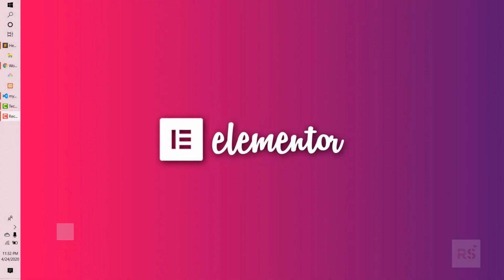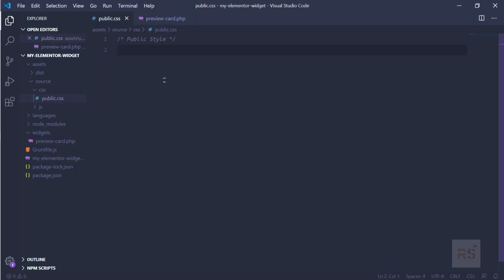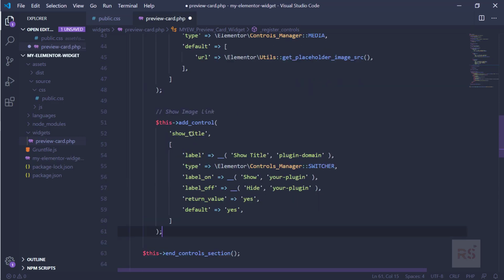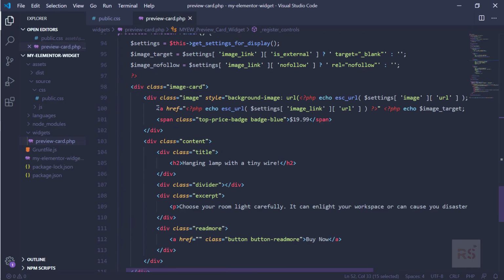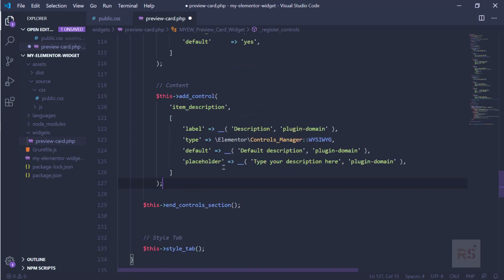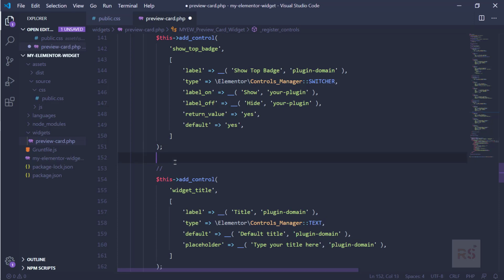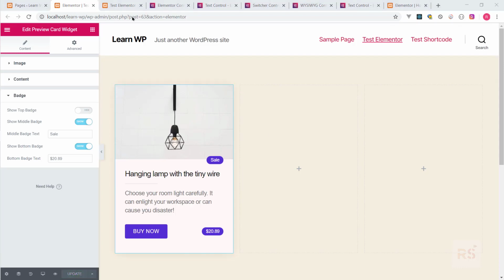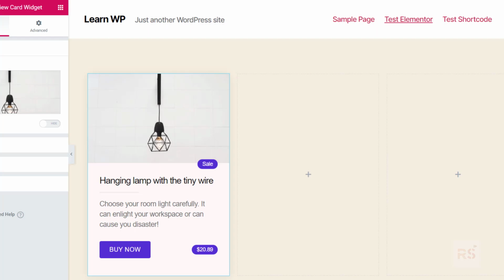How to Build Custom Elementor Widget - EP4 - Preview Card - Part 1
This tutorial will teach you how to create a custom Elementor widget step by step..